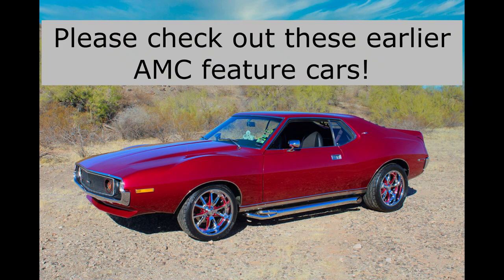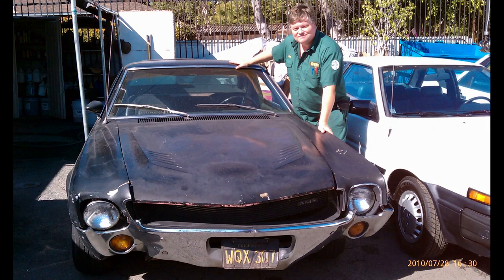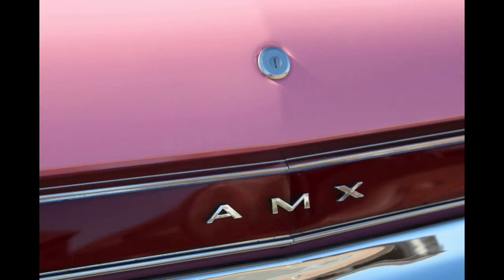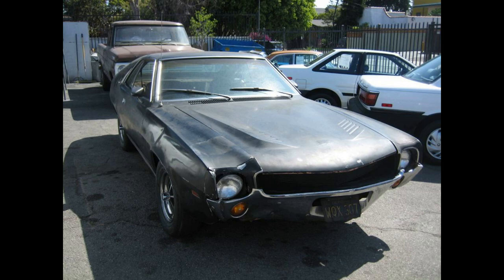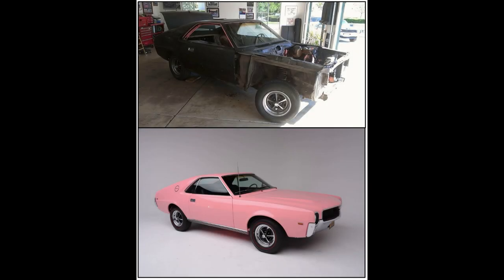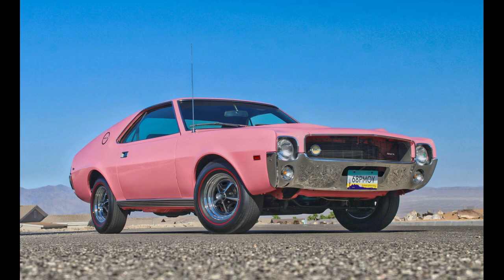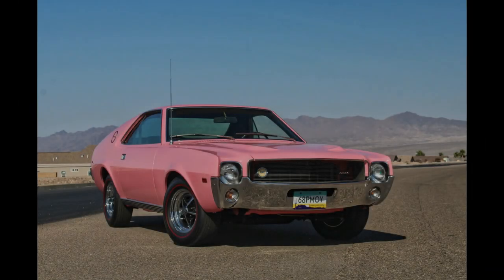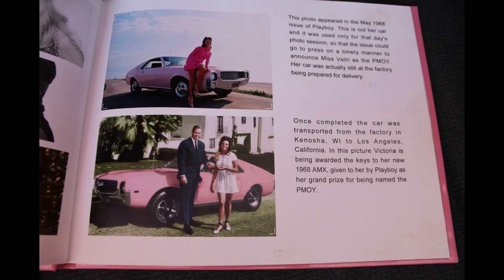If This 1968 AMC AMX Could Talk - "I'm a one-of-a-kind special edition gift in Playboy Pink"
Where were you in 1968?  Maybe you remember this very special edition made exclusively for the Playboy playmate of the year? Angela Dorian (real name Victoria Vetri) was given this honor and this car by Hugh Hefner. As the introductory year of the AMX, it was the perfect car to bestow on the 1968 PMOY.  Hear the cars story from Victoria being given the keys, to it's life on a used car lot where Mark Melvin found her and the stunning transformation to what she is today.  Plenty of before and after pictures and video for you to drool over.

Love the AMC AMX then enjoy these features:
1969 AMX the last SS Race Car
The Curtis AMC RWB Collection
1970 AMC AMX Big Bad Green

IfThisCarCouldTalk